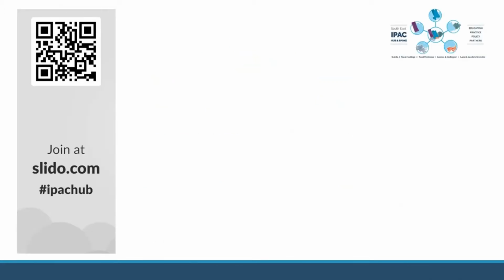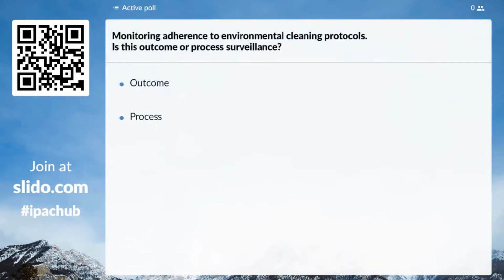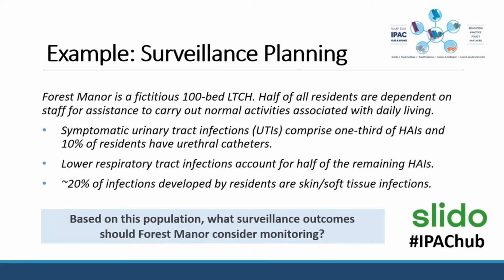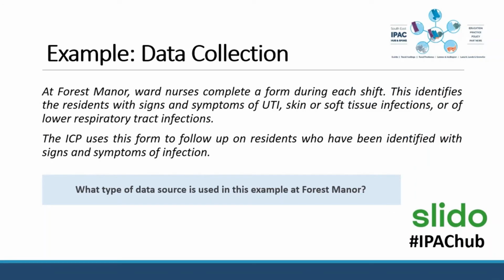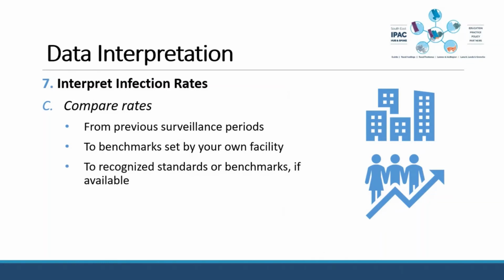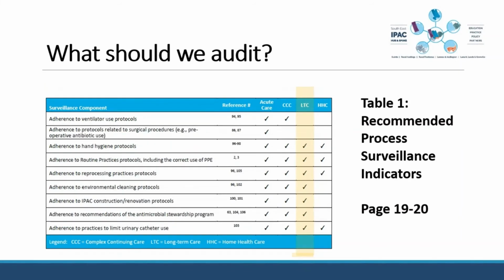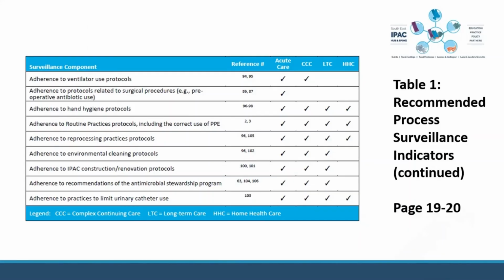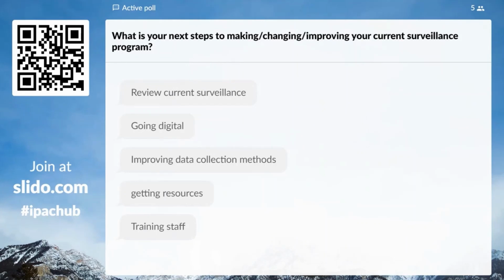IPAC Education Session #2 - What's in your Surveillance Program?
What does your surveillance program look like?

This session features an overview of an effective surveillance program in Ontario long-term care homes (including outcome surveillance, auditing practices, etc.) and considerations to support your home’s surveillance program.